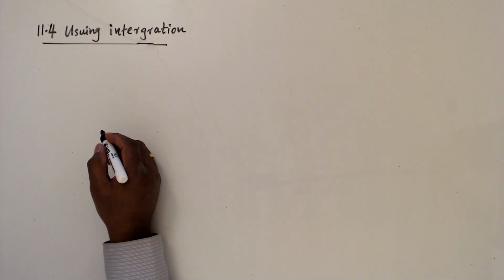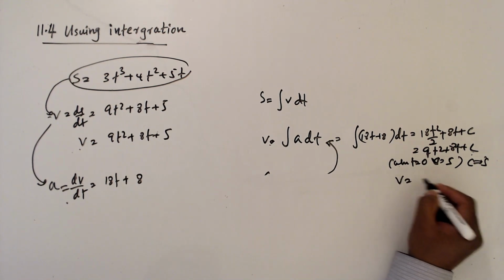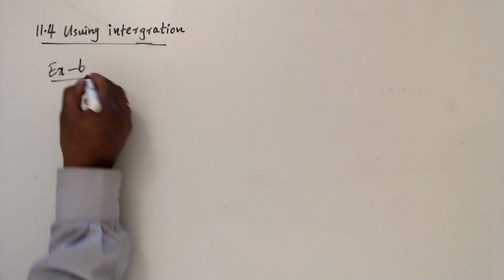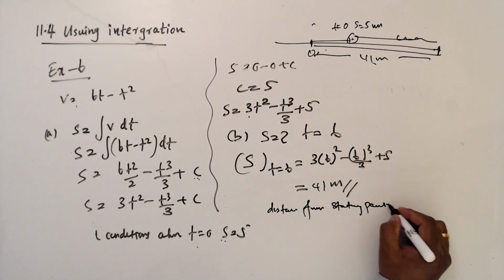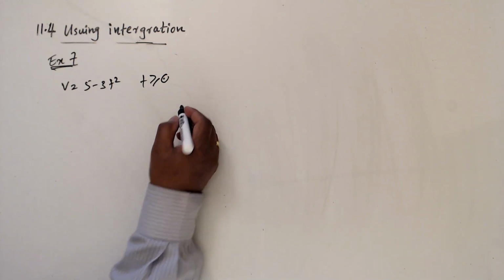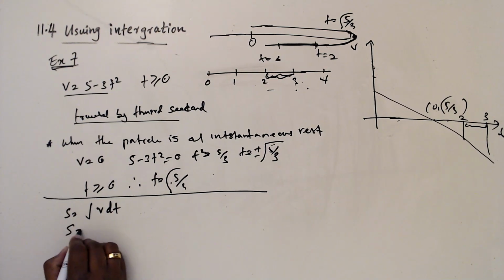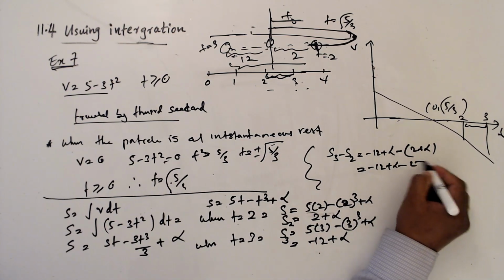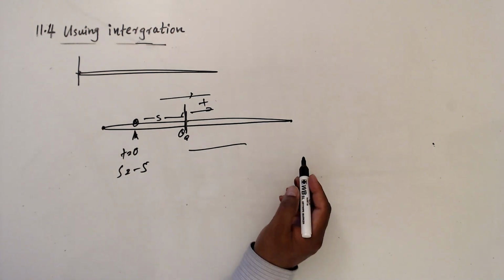Chapter 11 - Using integration - ( 7 )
Chapter 11 -  Using integration